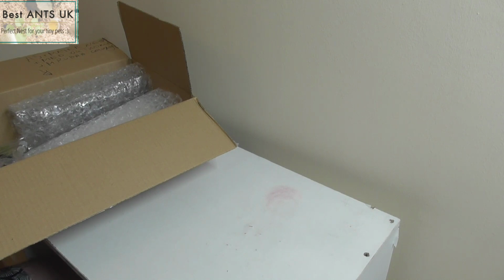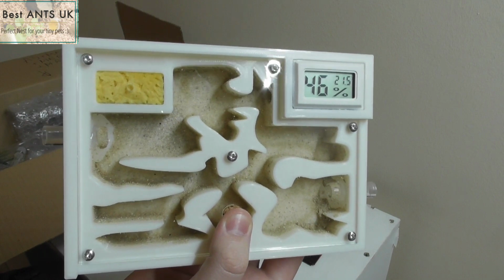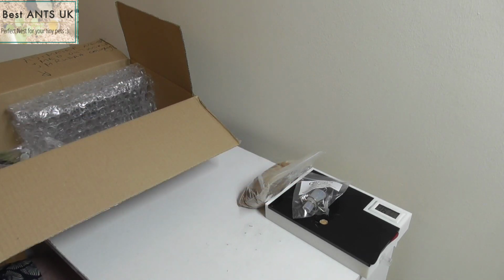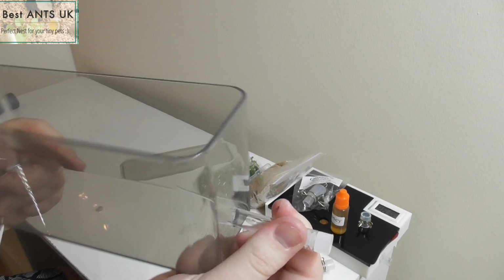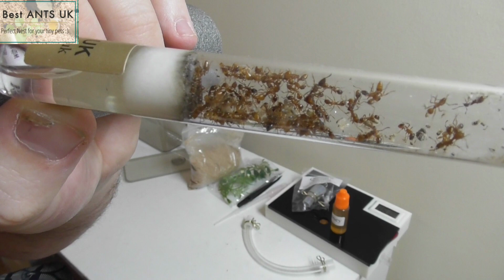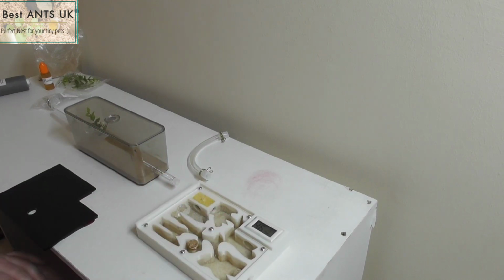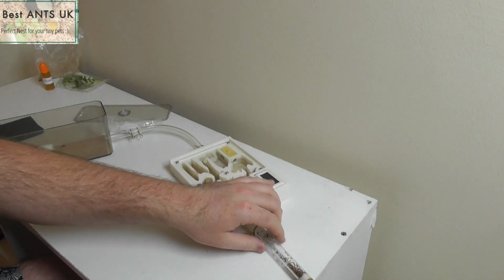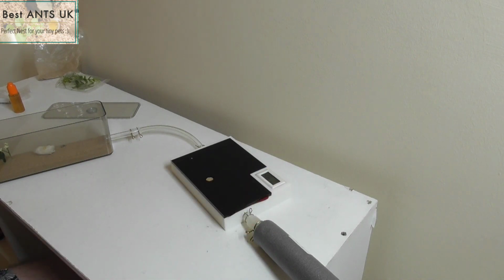Best Ants UK A5 Hybrid Nest with Meter Review/Unboxing + big announcement!